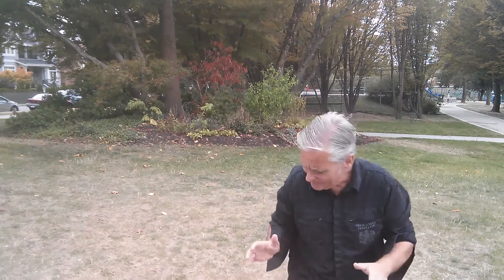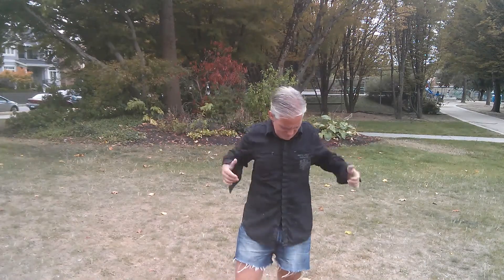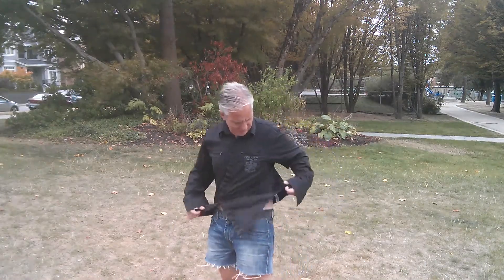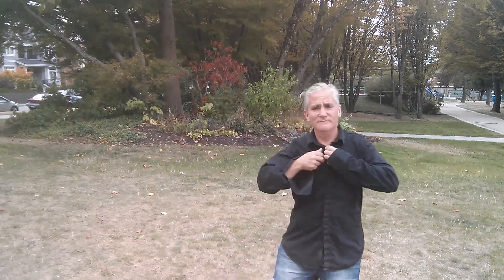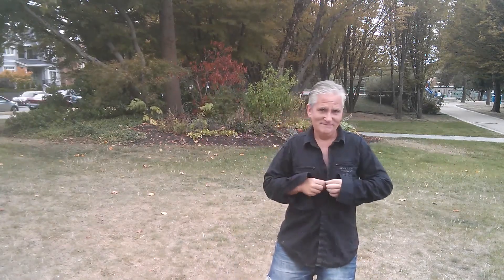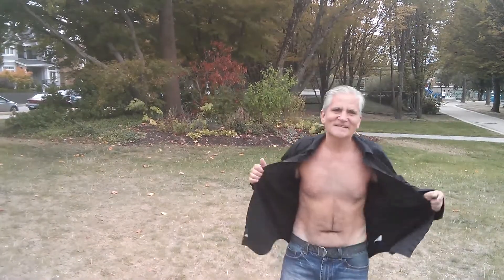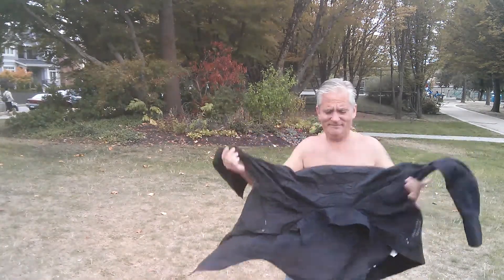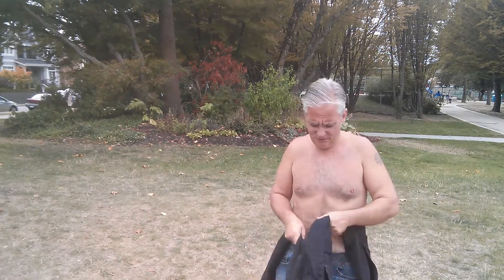A Proper Man's Guide To Being Shirtless In The Summer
How a proper man should go shirtless in the Summer.